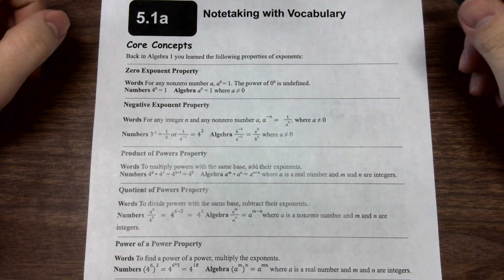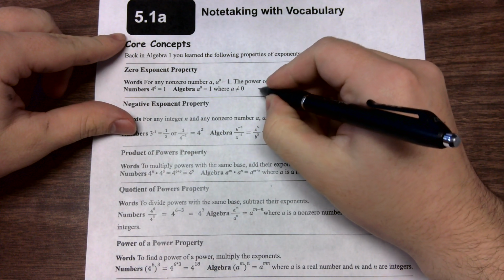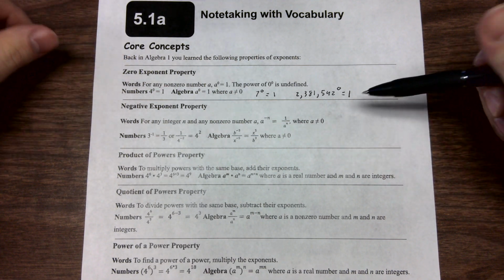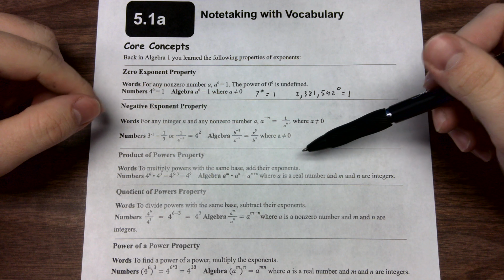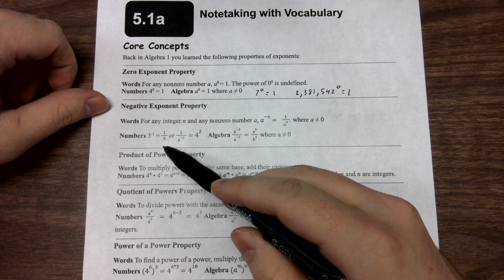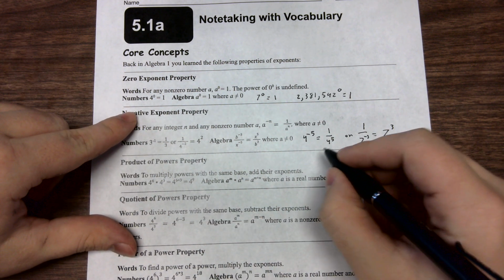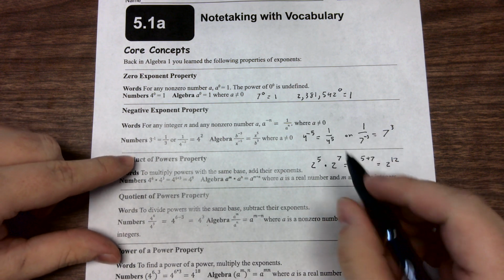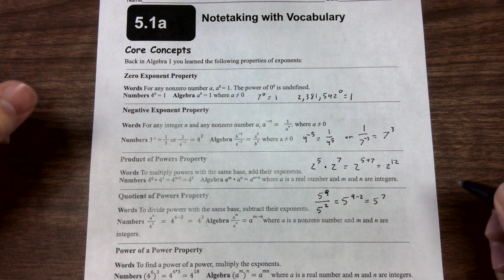5.1A Exponent Properties Review and Rational Exponents